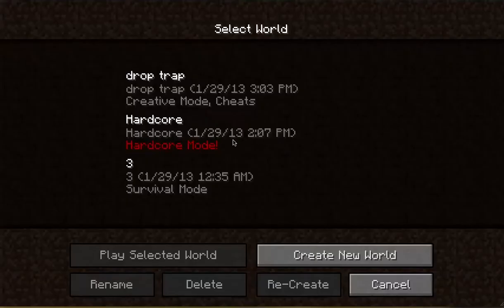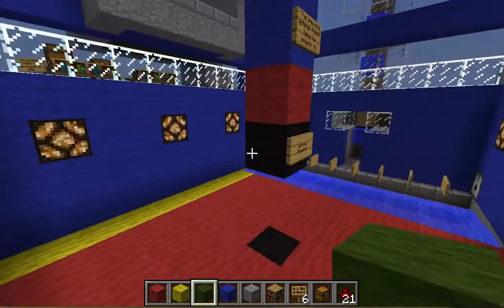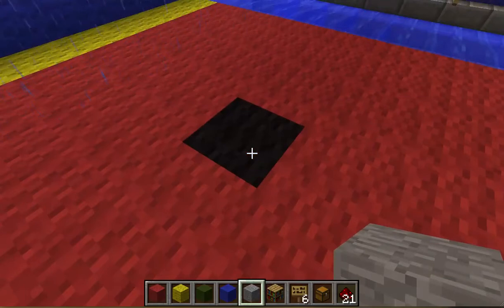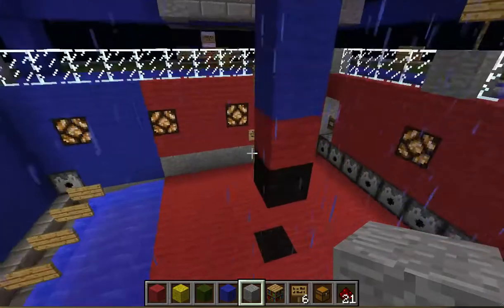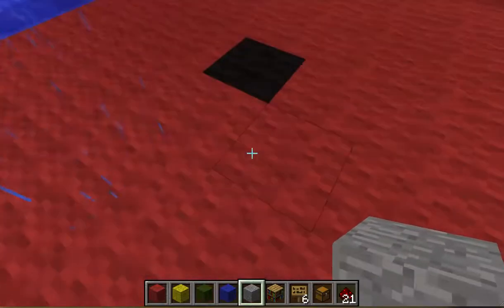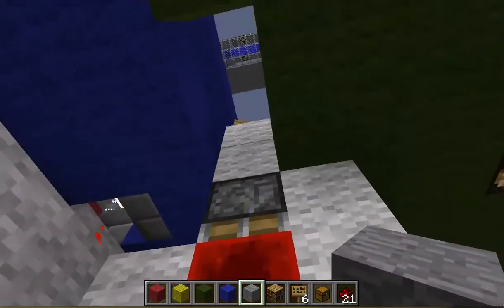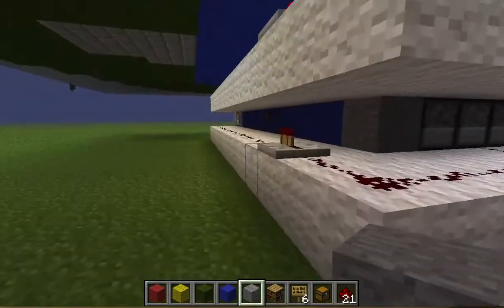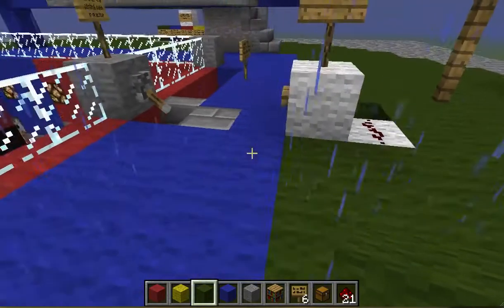How to build a Drop Trap in Minecraft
This is a tutorial to explain how monster spawners work and an effective trap to easily harvest all the experience orbs you need for enchanting. Plus, keep all the loot drops! Stop wasting time because your spawner has stopped working. Learn easy ways to build a better trap.